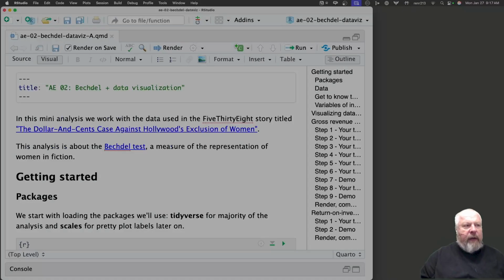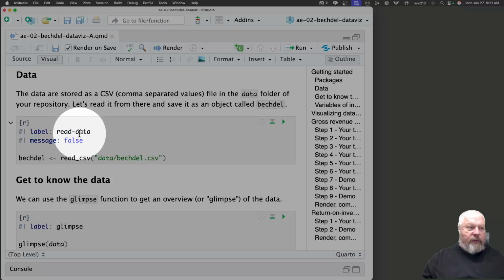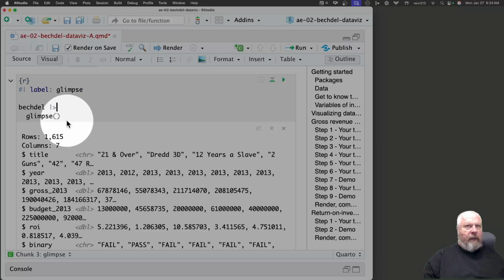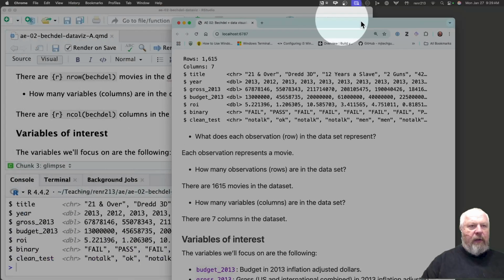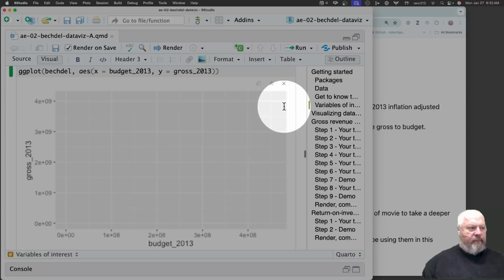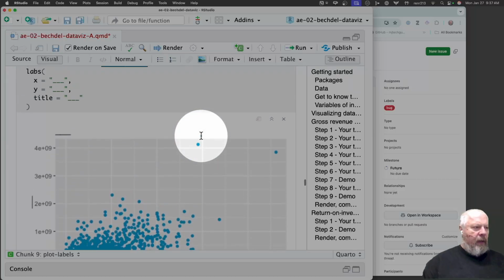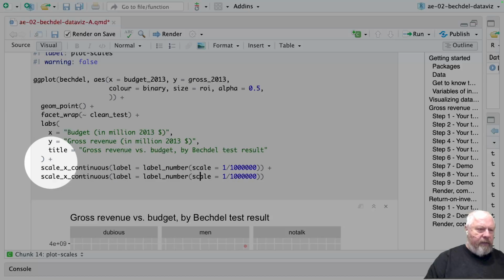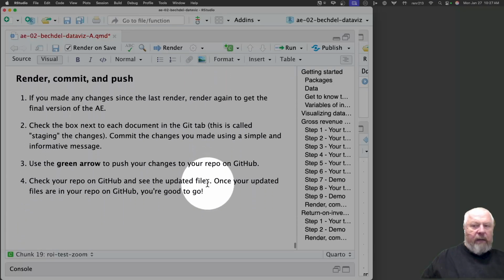AE 02 Bechdel